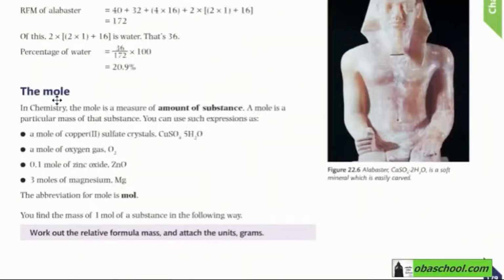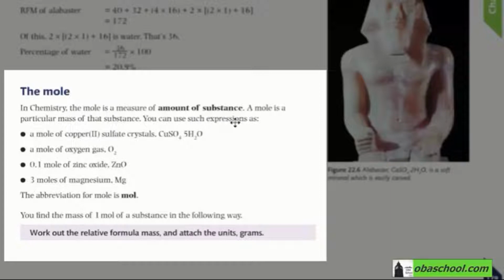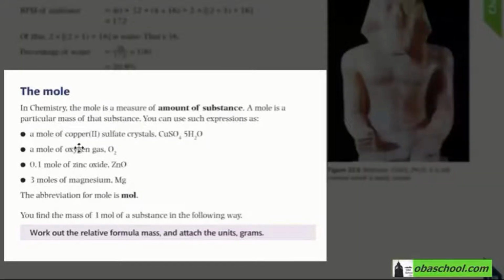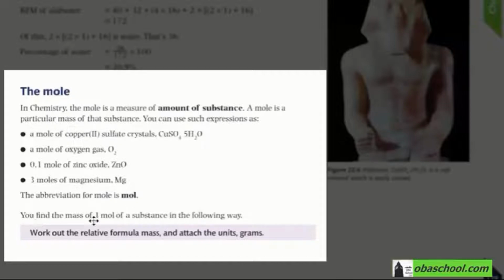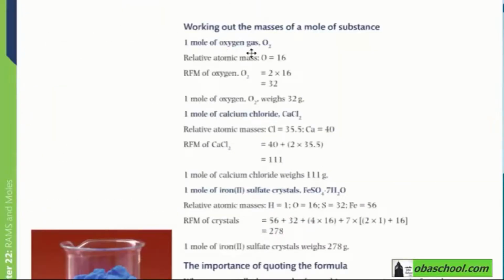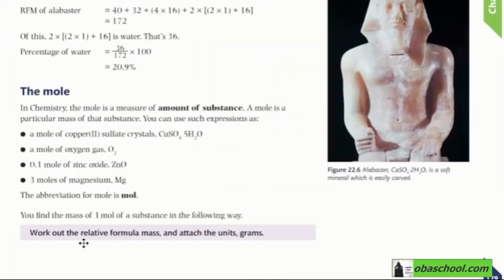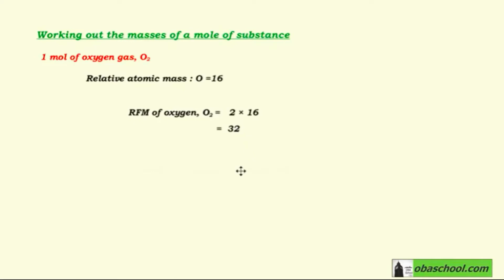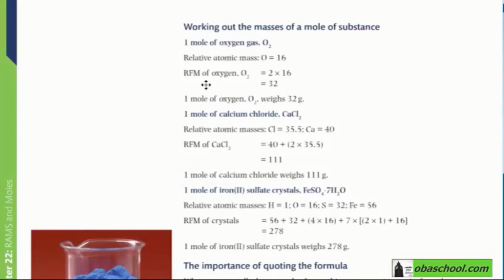Chemical Calculations – 1.6 Relative Masses and Moles - The Mole